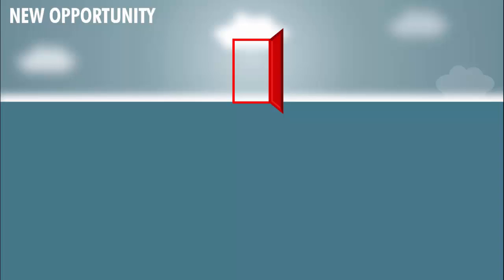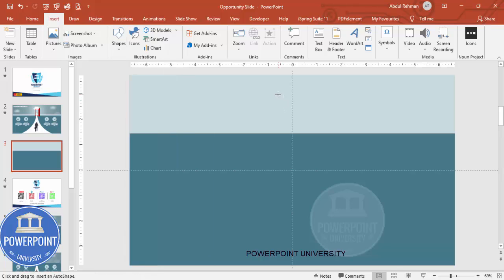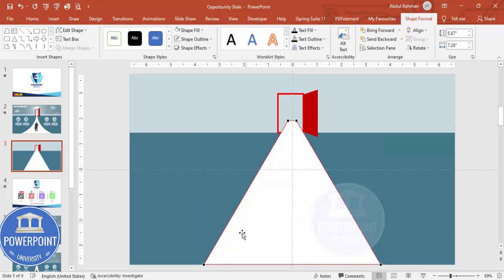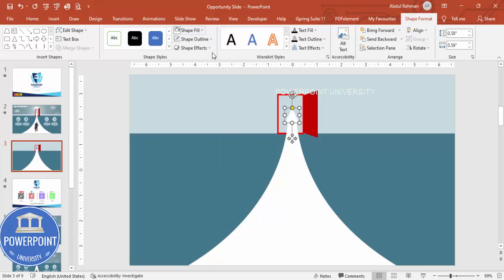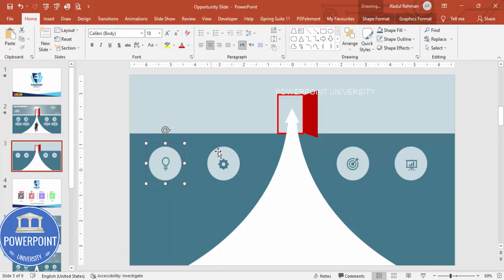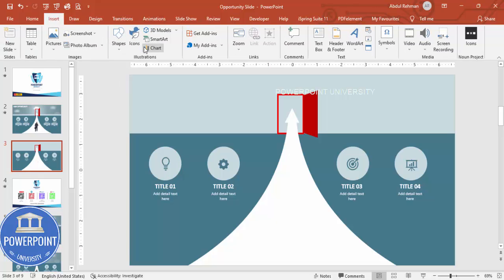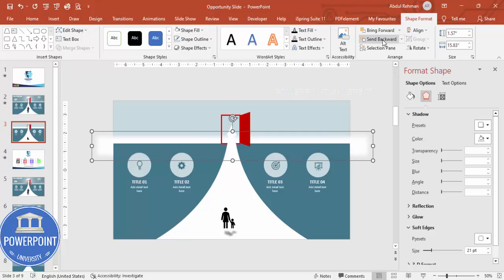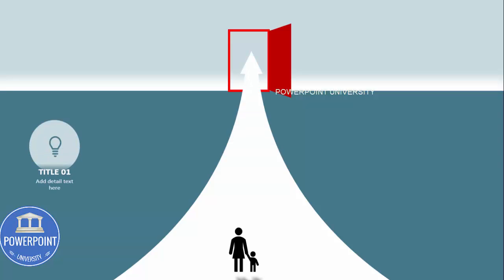New Opportunity Slide in PowerPoint. Tutorial No.: 964